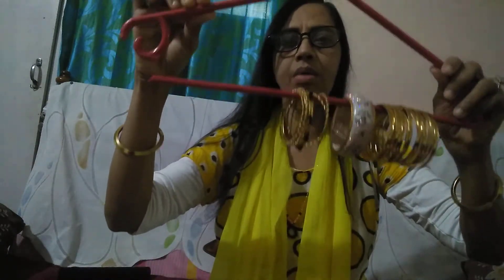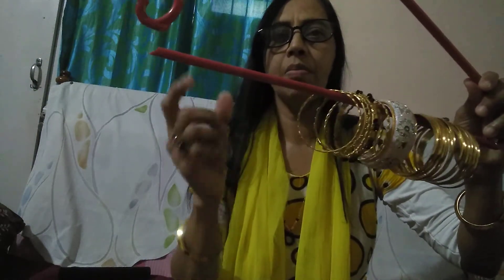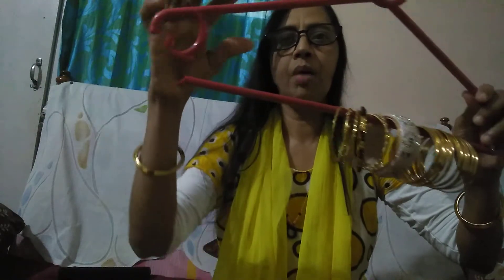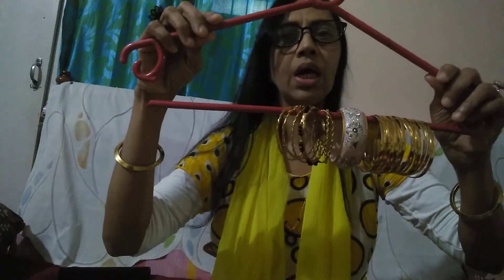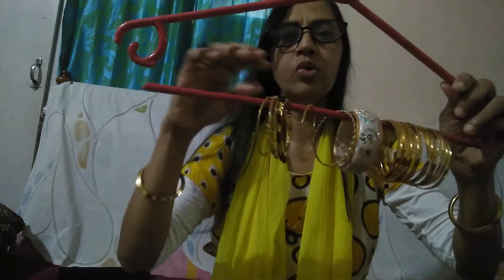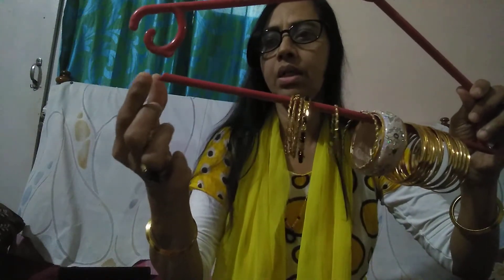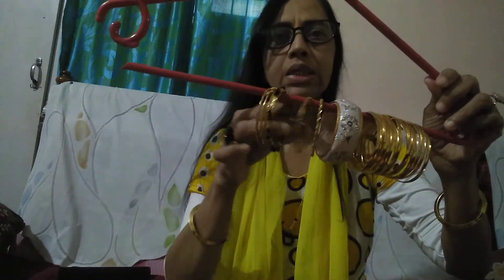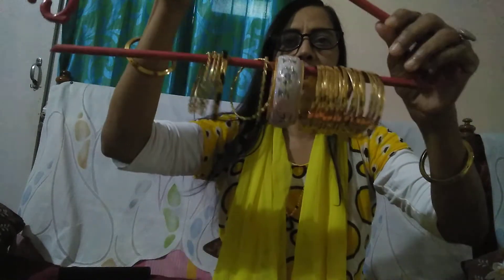പൊട്ടിയ Hanger കള യല്ലേ ഉഗ്രൻ | idea | Simply Saleema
പൊട്ടിയ Hanger കളയല്ലേ ഉഗ്രൻ | idea | Simply || Saleema

Just watch and see the magic ishtapettal try cheyu

Ente manasil ulla idea vech oro karyangal cheyuvanu
Ningalude support undavane